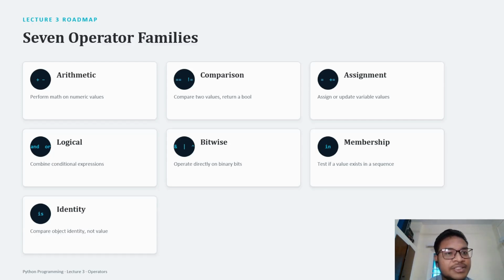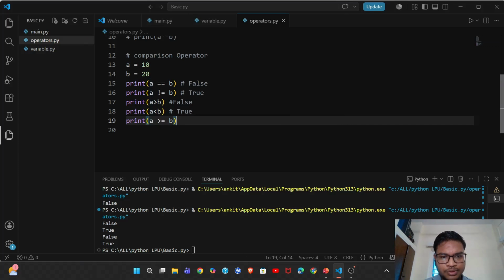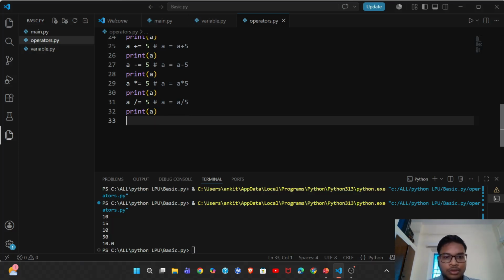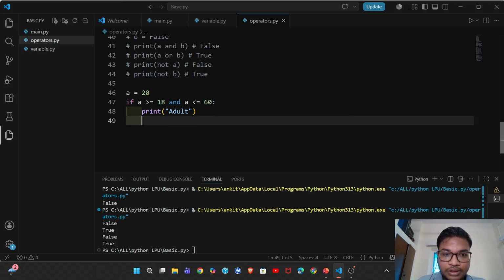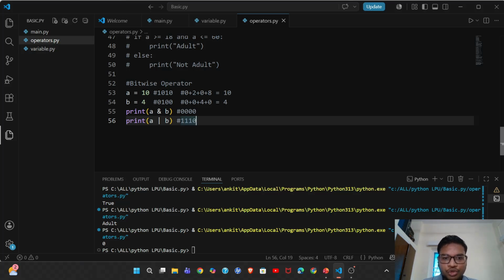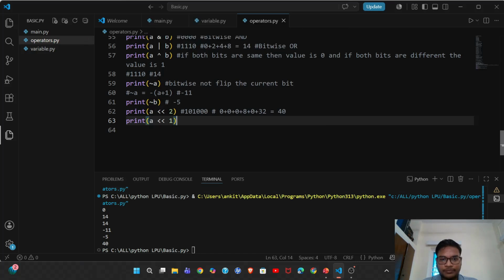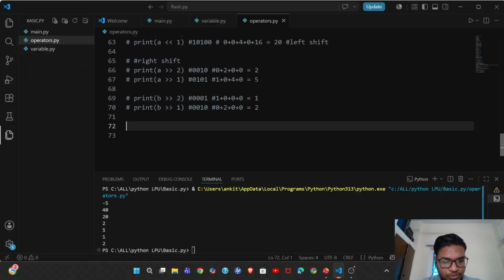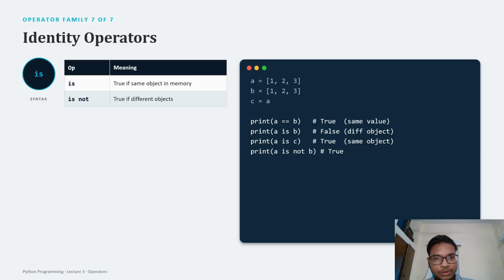🐍 Python Programming Course | Lecture 3: Operators in Python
In this lecture, you'll learn one of the most essential concepts in Python—Operators. Operators allow us to perform calculations, compare values, make decisions, and write efficient programs. Understanding operators is a fundamental step toward mastering Python programming.

This lecture is explained with easy-to-understand examples, making it perfect for beginners and students starting their coding journey.

✅ Arithmetic Operators (+, -, *, /, %, //, **)
✅ Comparison (Relational) Operators
✅ Assignment Operators
✅ Logical Operators (and, or, not)
✅ Bitwise Operators

By the end of this lecture, you'll be able to confidently use all major Python operators in your own programs.

• Complete Beginners
• College & University Students
• Python Learners

📖 Lecture 3 Recap

✔ Arithmetic Operators
✔ Comparison Operators
✔ Assignment Operators
✔ Logical Operators
✔ Bitwise Operators
✔ Membership Operators
✔ Identity Operators

👍 If you found this lecture helpful:

💬 Comment your doubts or suggestions below